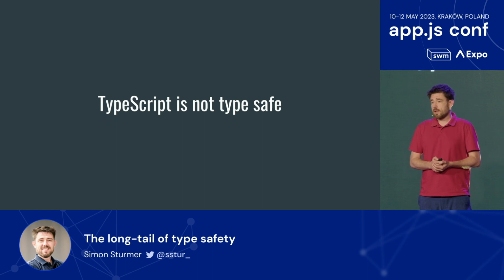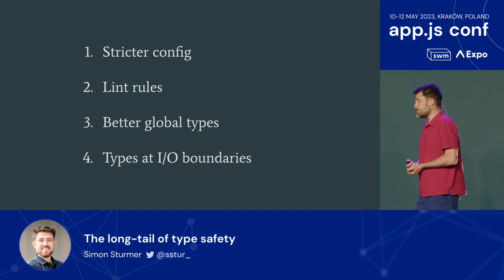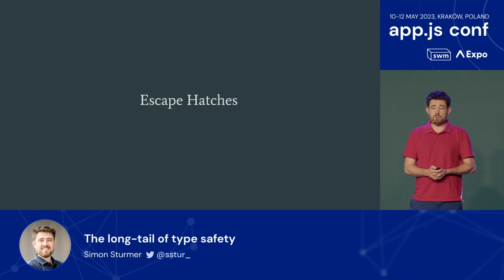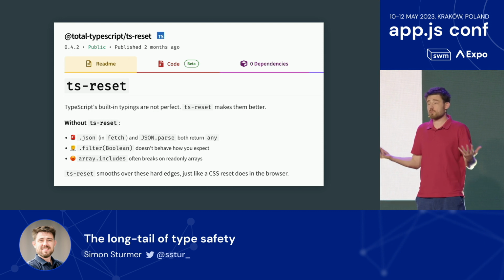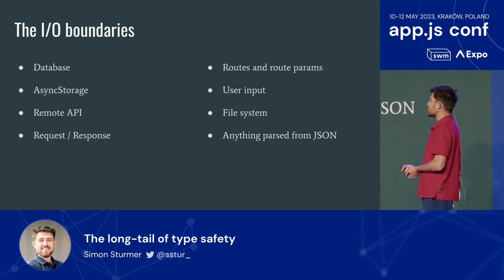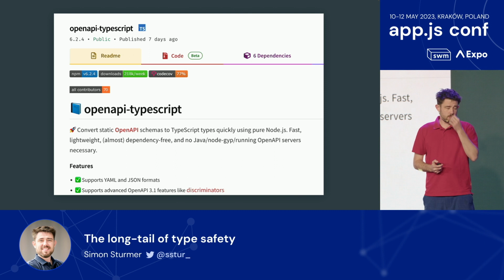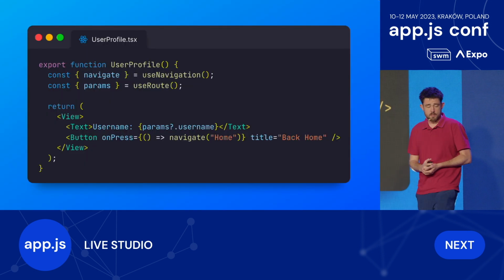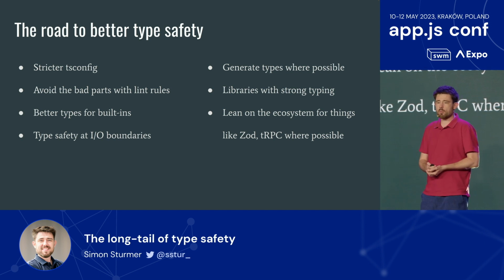Simon Sturmer – The long-tail of type safety | App.js Conf 2023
So you've added TypeScript to your codebase, tweaked your tsconfig file and you're flying high with the confidence of no more runtime exceptions and the joy of being able to confidently refactor your code, right? I've been there, it's a great feeling. But as you soon discover, adding TS to your code is only the first step towards true end-to-end type safety. In fact, it's arguably the easiest step. What about API calls, databases, parsed JSON, query string parameters, request and response bodies, session storage, and all those third-party libraries and SDKs? These are the I/O boundaries of your application and they can destroy your otherwise flawless type safety. In this talk, I'll walk you through the long tail of type safety, approaches to implementing type-safety in the overlooked areas of your stack, and tools to help you do so. You'll come away from this talk well-equipped to make your codebase more robust and resilient to runtime exceptions. And best of all you'll get that sweet TypeScript confidence back again!